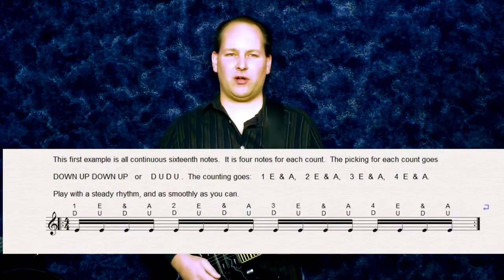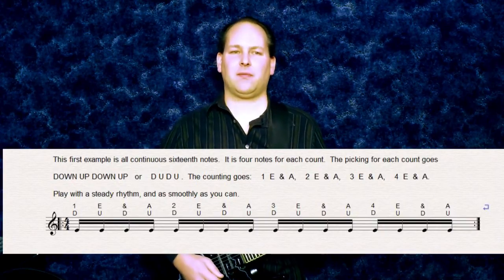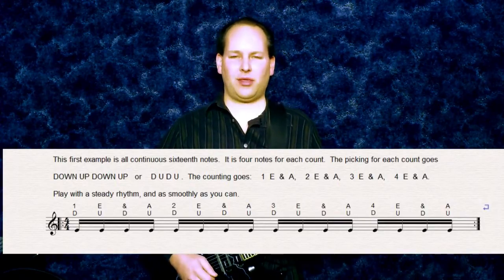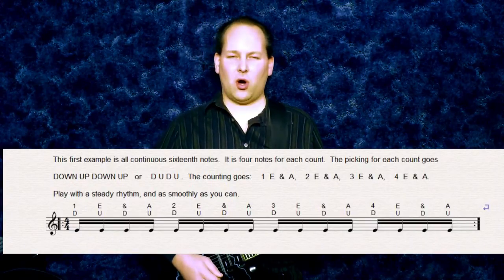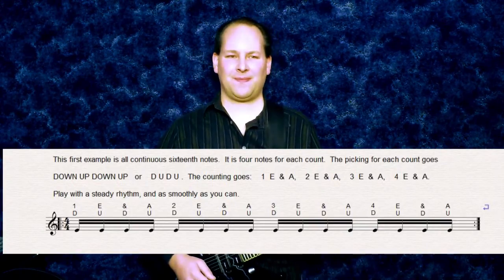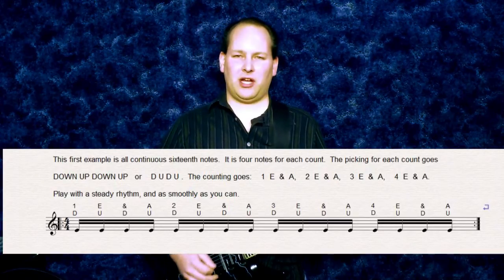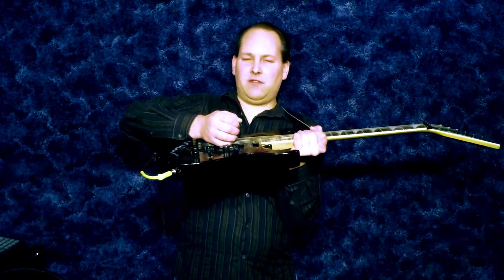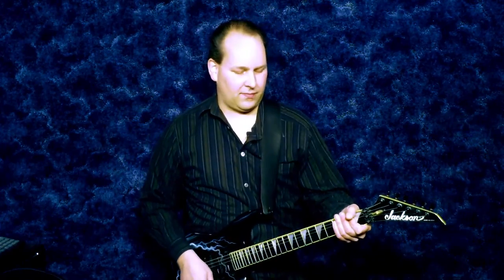BEGINNER METAL GUITAR RHYTHM LESSON AND GALLOP ORIGINAL METAL DEMO SONG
This is a basic lesson for learning some fundamental rhythms for playing metal guitar in the style of Metallica, Pantera, Megadeth, Anthrax, Testament, Avenged Sevenfold, and many other heavy metal bands.  It covers the GALLOP, FORWARD GALLOP, and SIXTEENTH NOTES. It has step by step instructions with strum charts and playalong tracks.  Towards the end there is a fast demonstration metal song that uses the rhythms from the lesson. The instruction courses have been discontinued.  COPYRIGHT HURRICANE DEAN.